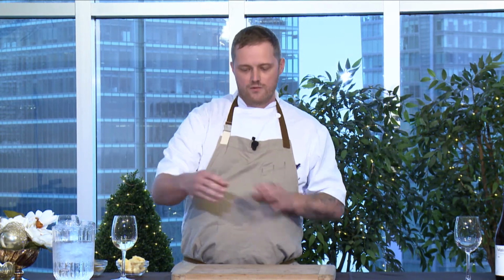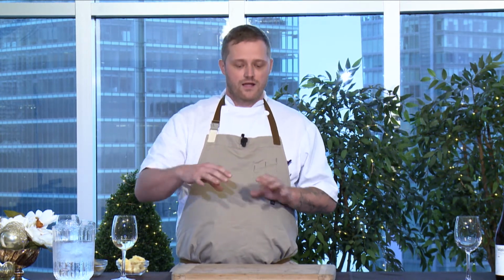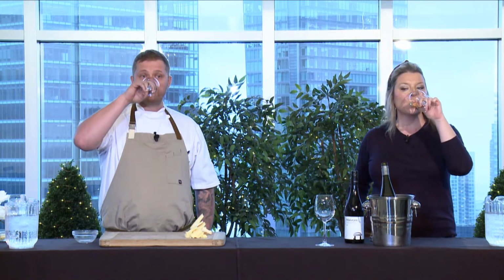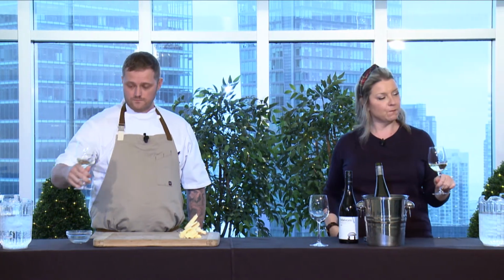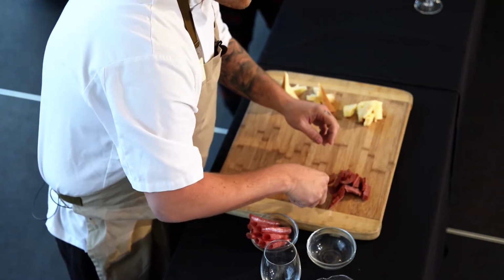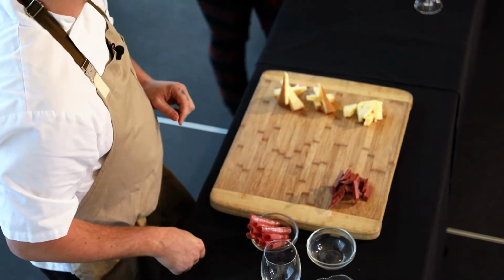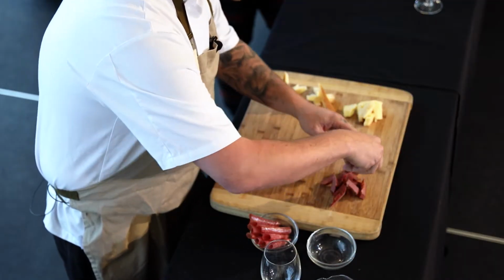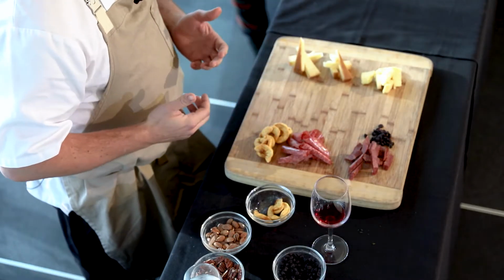Vantage Holiday Gift Packs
New Virtual Holiday Party Packs!

Consider us your one-stop-shop for party in a box. We know how hard it is to pull off a fabulous fete at the best of times, so when it’s a social-distanced, wfh celebration? Well, that can be enough to drive anyone to drink. And that’s where we come in…

Book your virtual holiday wine and cheese workshop, and we take care of everything. We ship your guests an expertly curated, safely assembled, Instagram-worthy wine, cheese and charcuterie kit. Featuring premium, local wines and artisan cheeses and meats, this holiday we’re also spreading the cheer to support local business.

On your chosen date and time, log on to our password protected, cyber-safe meeting platform. Vantage Venues’ IT and A/V specialists will ensure the sound, picture and connection are absolutely perfect.

Sommelier Erin Henderson, founder of The Wine Sisters, and Vantage Venues’ Executive Chef Kyle McClure will lead you in a fun and interactive class, teaching you how to put together a stylish cheeseboard, and the perfect wines to pair.

Delicious, engaging, and expertly executed online holiday parties. We are built for this.